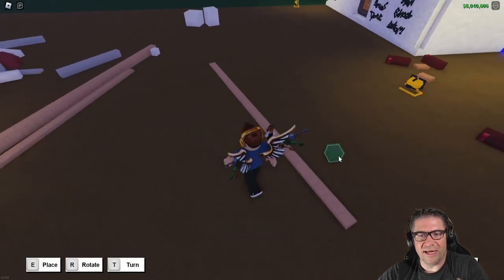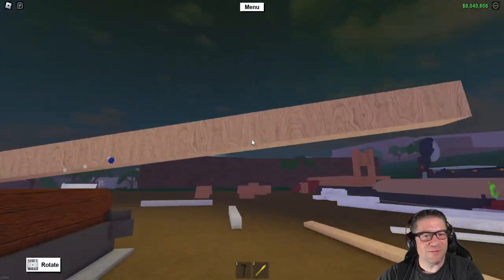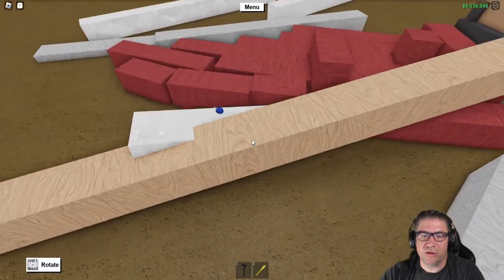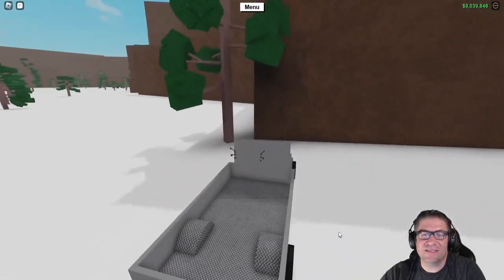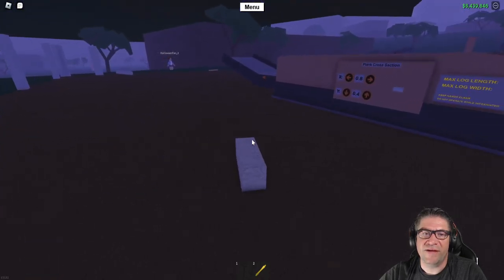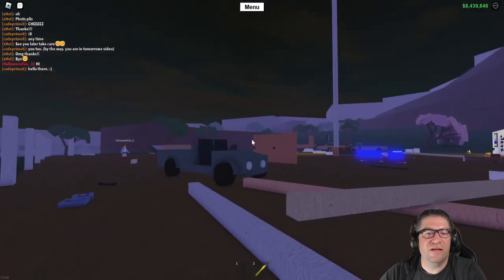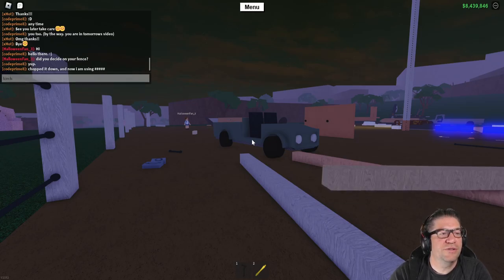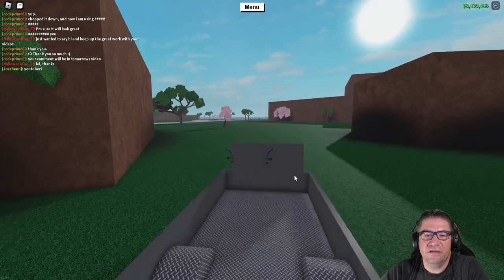Roblox - Lumber Tycoon 2 - Rock Bridge Mayham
In this episode of Roblox, Lumber Tycoon 2, I play with the rock bridge, fix my fence, and hang out in lumber. Its been crazy busy for the past couple of weeks, and I dont see it letting up any time soon. Hang in there, code. hang in there. Love you all!!!